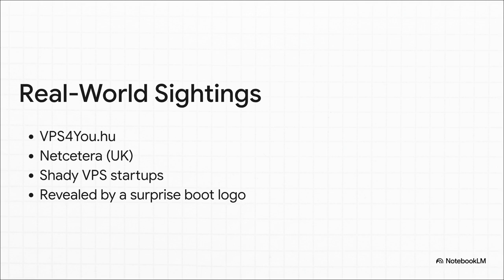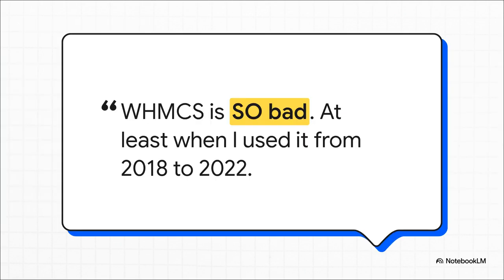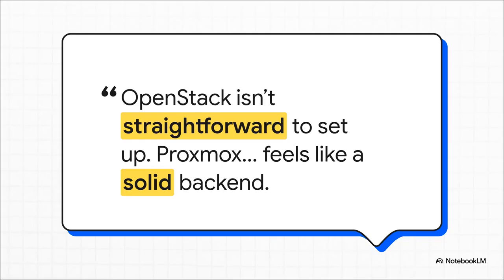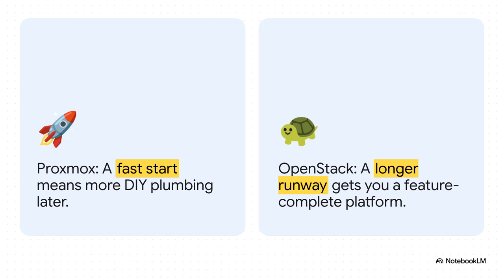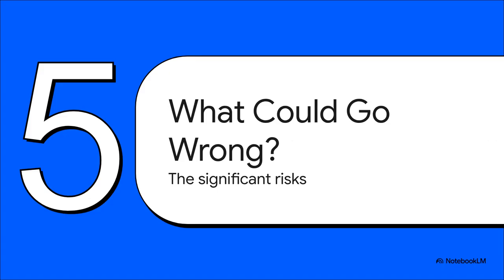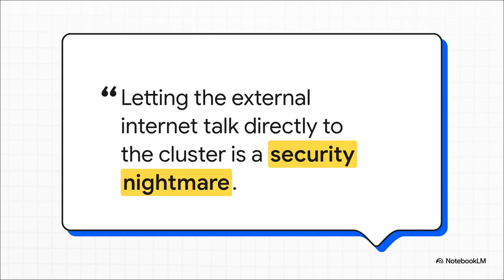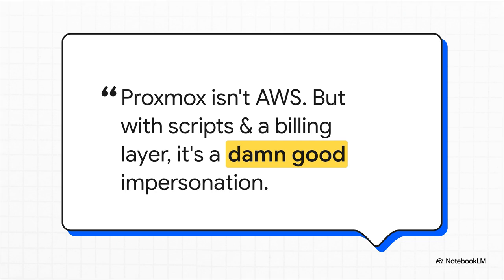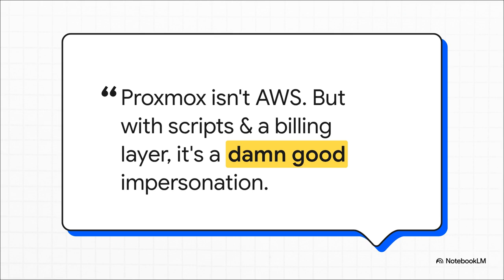Building a VPS Platform on Proxmox: Crazy Smart or Just Crazy?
Explore how Proxmox VE, a free and open-source virtualization platform, is being used to build actual VPS hosting platforms. Discover why indie hosts and startups choose Proxmox over complex (OpenStack) or expensive (VMware) alternatives, noting its fast start despite requiring more DIY effort. We dive into the necessary stack, covering automation (Terraform, Virtualizor), billing (WHMCS), and networking solutions. Learn about the challenges: no native quotas, limited API customization, and scaling considerations. Is it a clever hack or an overly ambitious project for small operators?